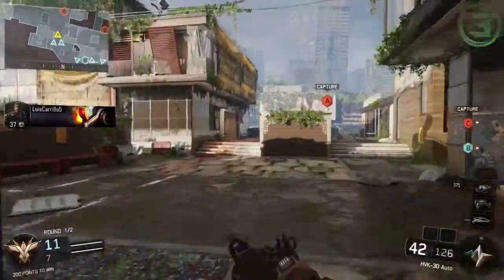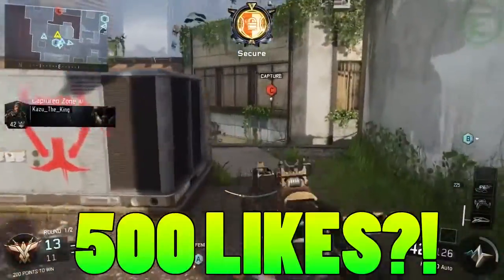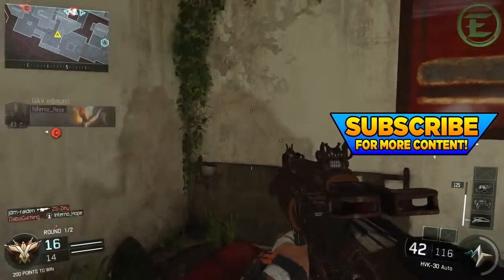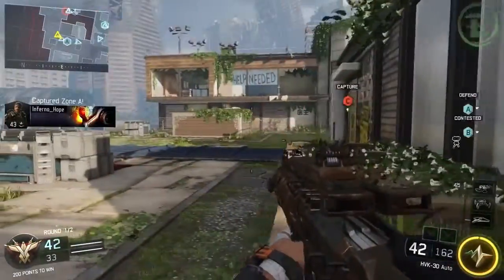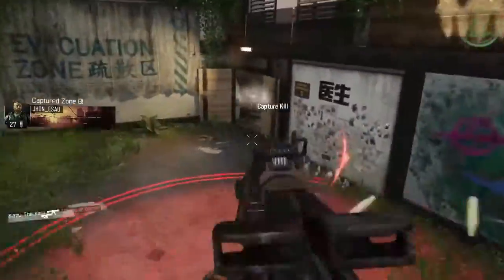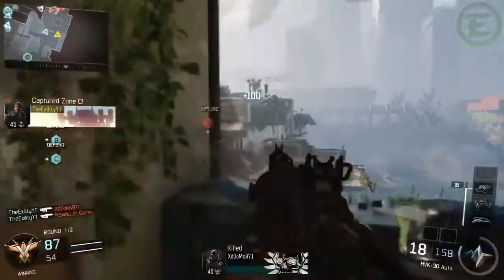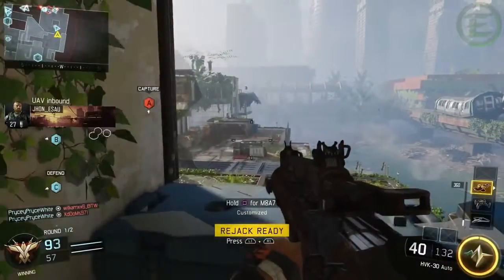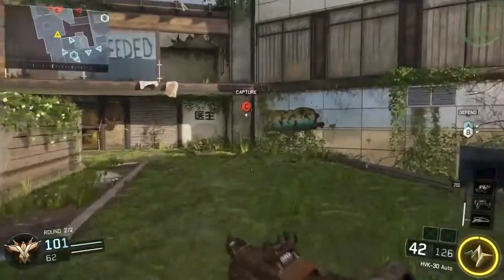HOW TO GET DIAMOND CAMO FAST!! Black Ops 3 Best Diamond Camo Tips & Tricks! (BO3 Diamond Camouflage)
★ Download FREE Apps For Cash!

Lootcrate!
KontrolFreek!

● Text Notifications! -
● 2nd Youtube! -
● Google+! -
● Network Partnership! -

Music!
Monstercat! -

- Exility

Video uploaded by Exility ( ImExility / Exility )